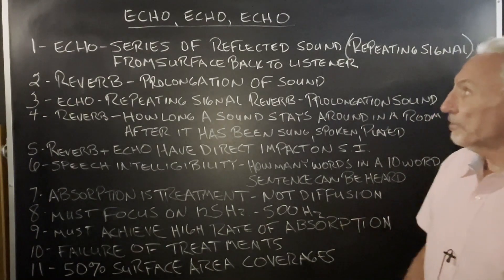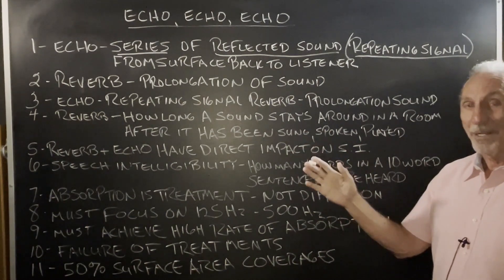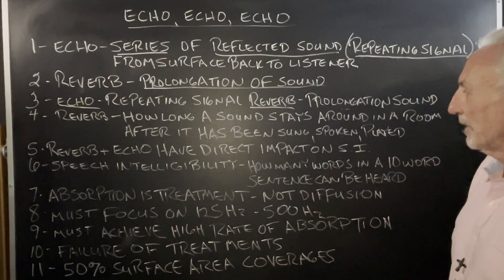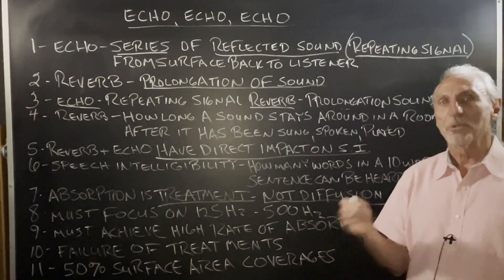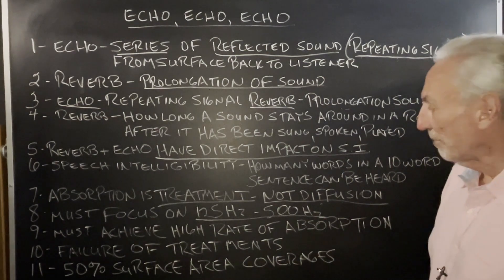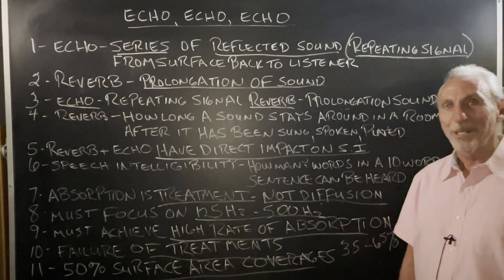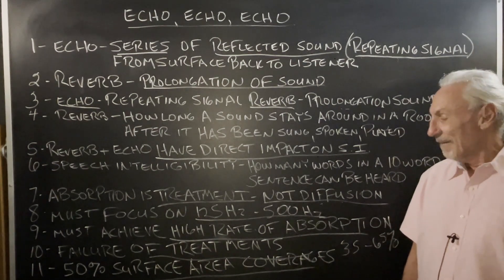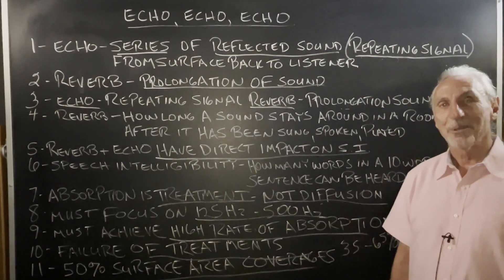Echo, Echo, Echo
- Dennis Foley provides a clear and concise explanation of the differences between echo and reverb, two terms that are often misused in the world of acoustics. Echo is defined as a repeating signal, while reverb is the prolongation of sound in a space. Dennis emphasizes the impact both have on speech intelligibility, particularly in large venues like churches and schools. He also highlights the importance of using absorption, not diffusion, to treat reverb issues, focusing on the critical frequency range of 125 to 500 Hz.